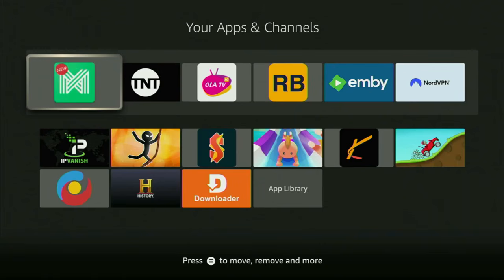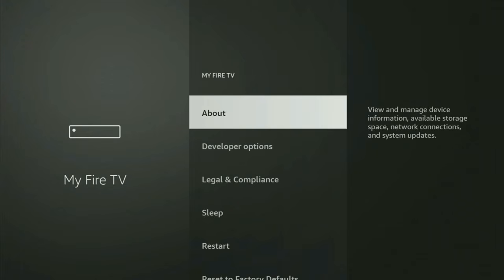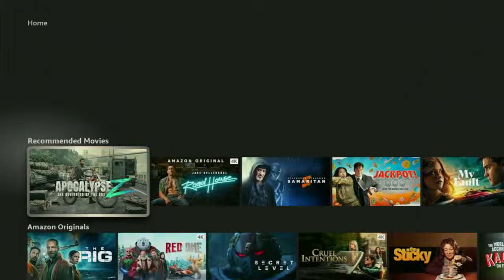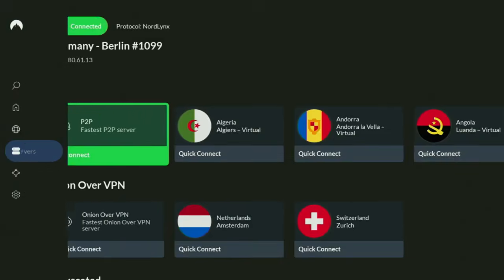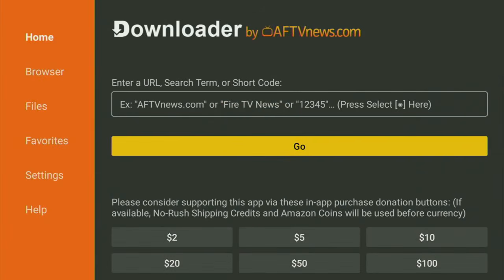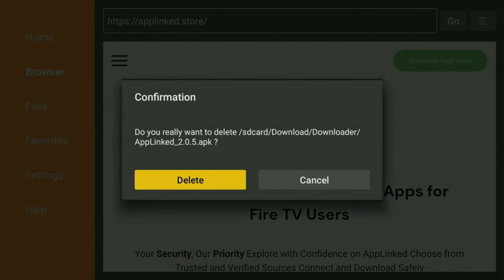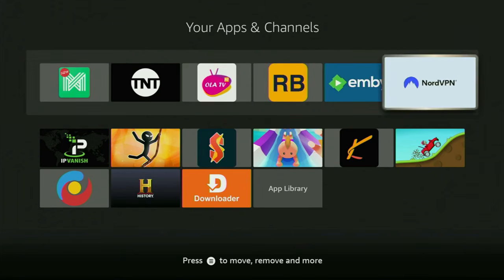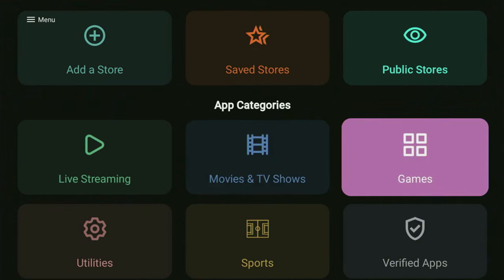How to Download Applinked on Firestick (full guide)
Learn how to install AppLinked on your Firestick or Android TV with this step-by-step guide. Get your device ready in minutes.

This tutorial is designed for anyone looking to simplify their app management experience on streaming devices. We walk through the entire process of preparing your system, starting with the necessary configuration of developer options on your Firestick or Android TV. By following these clear instructions, you will successfully set up AppLinked without confusion.

We also demonstrate how to use the Downloader app to fetch the correct files from the official website. This method ensures you have a reliable way to sideloading apps directly to your television interface. Once you finish this install AppLinked walkthrough, you will have access to your preferred applications organized and ready to use.

Whether you are new to Firestick setup or just need a refresher on using the Downloader app, this video covers every critical step. We focus on getting you to the final result quickly and efficiently.